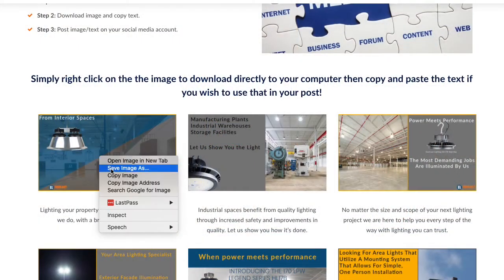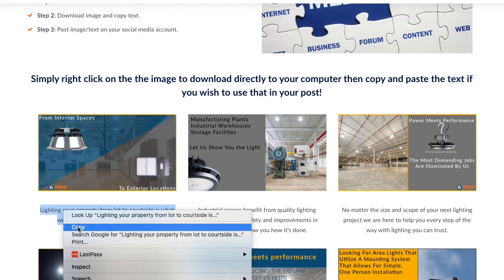Marketing Success with EverLast Lighting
Join Jamie MacDonald, EverLast Lighting Marketing Coordinator as he sits down with Stuart Kail of Redwood Marketing to discuss social media marketing best practices, as well as the debut of the EverLast Lighting Marketing Assets page that was built for our manufacturer's representatives.